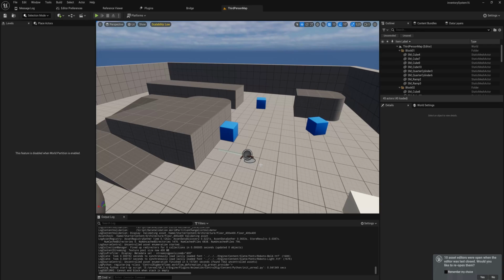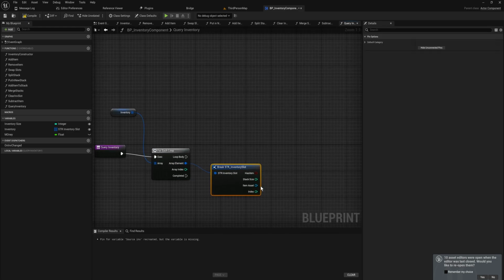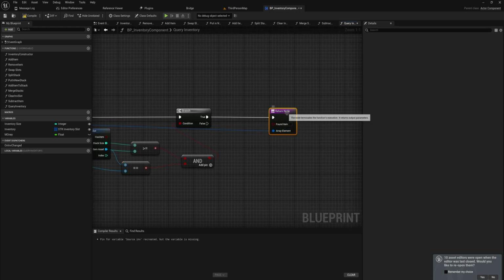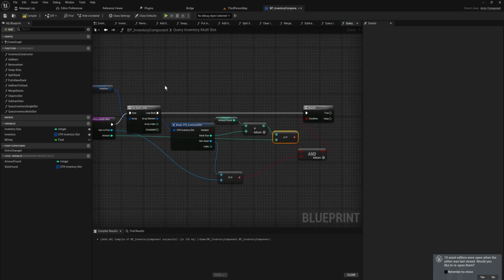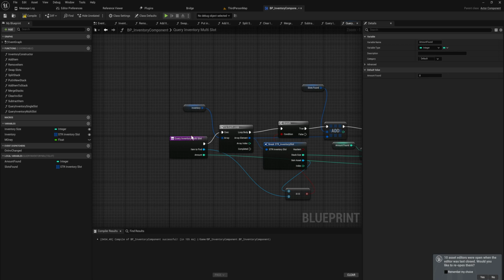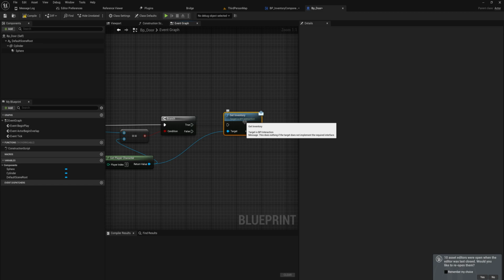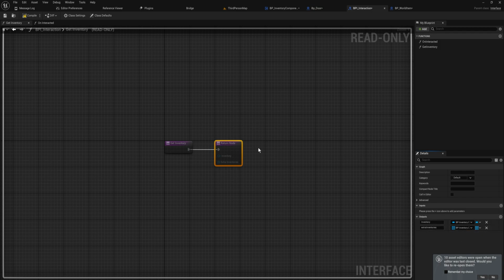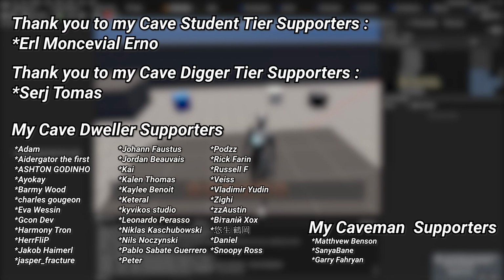Query Inventory Intermediate Inventory Follow-up #3